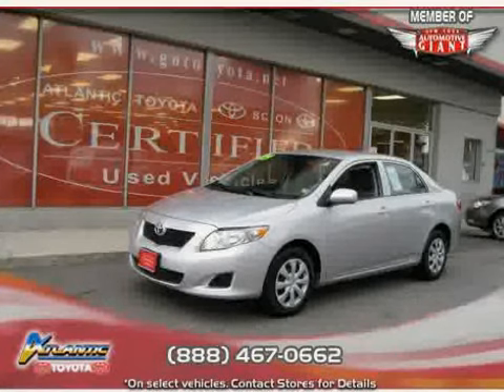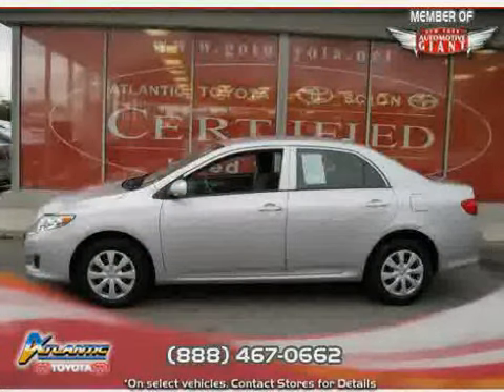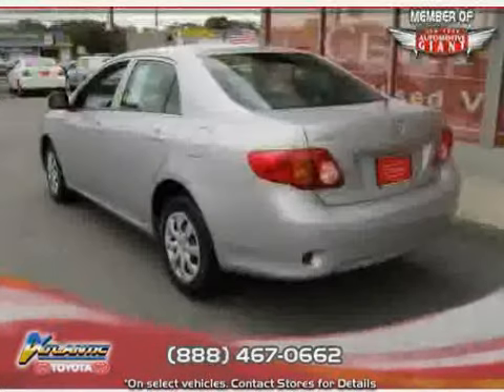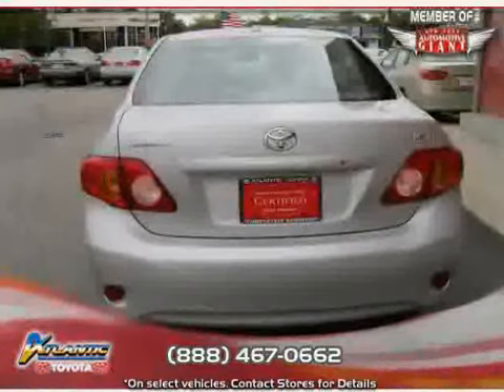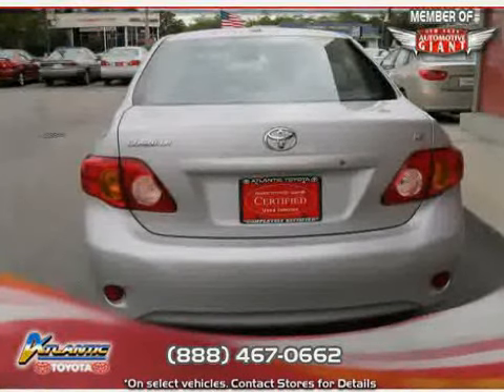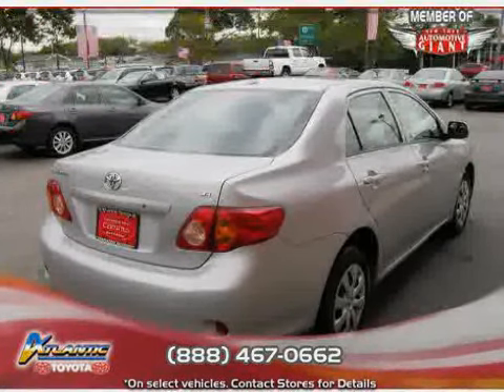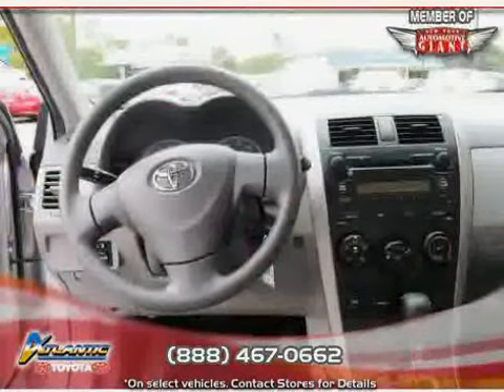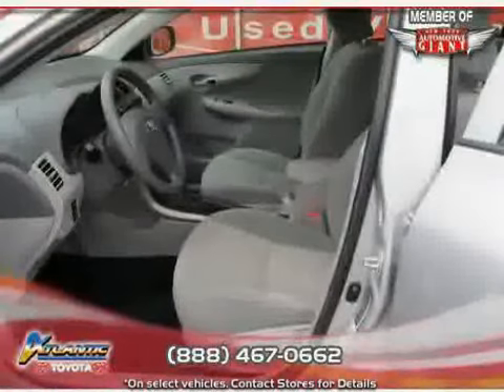2009 Toyota Corolla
2009 Toyota Corolla at Atlantic Toyota